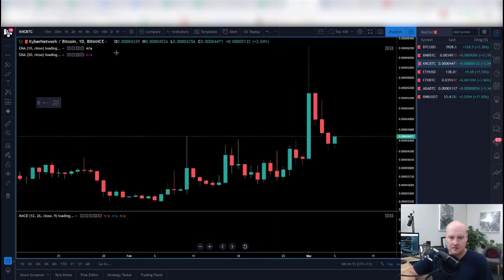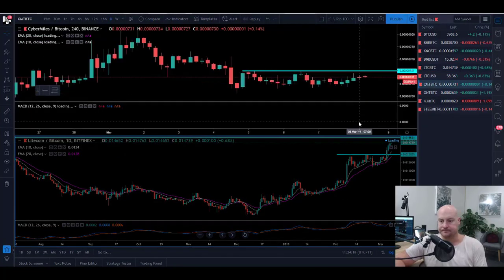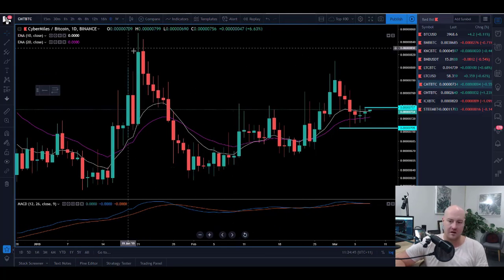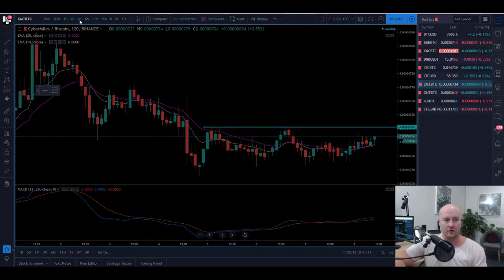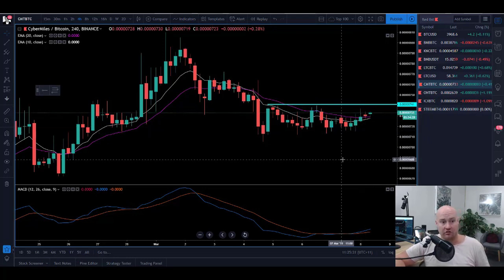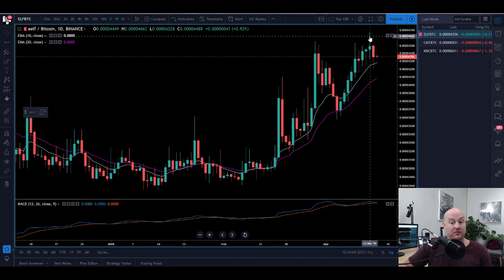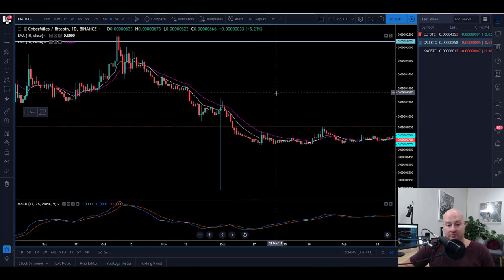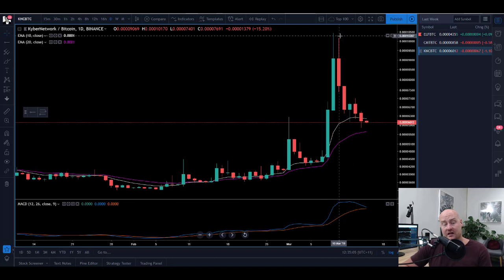Trades Of The Week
If you have been in Market View or Live Trading Floor/VIP you will have had the option for some great trades in the last 2 weeks. To show what they were and to prove it's happening before the moves (nobody likes a hindsight trader) I have put this video together for you guys. Still some great trends in these markets too.